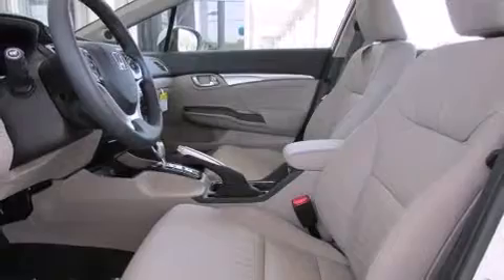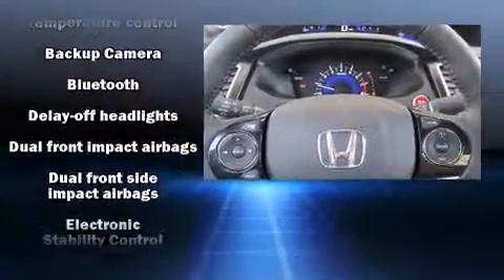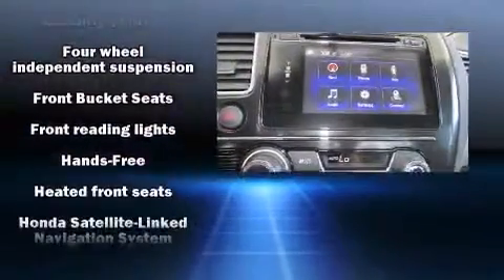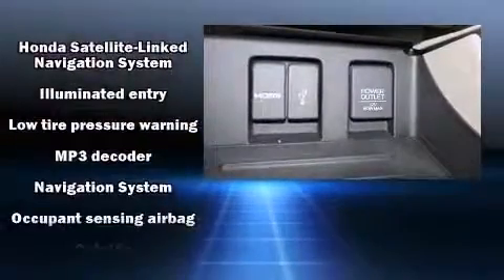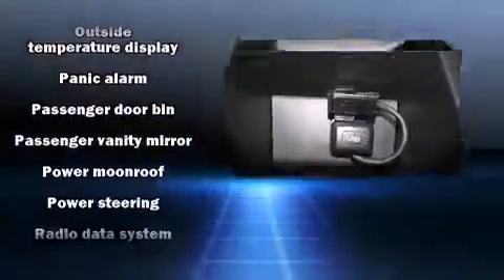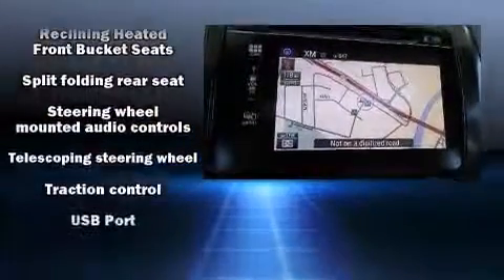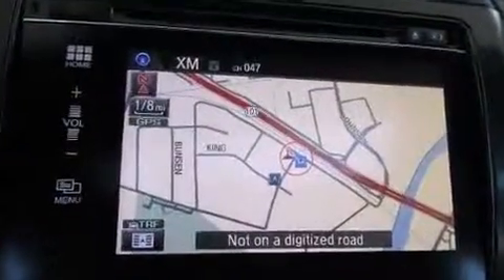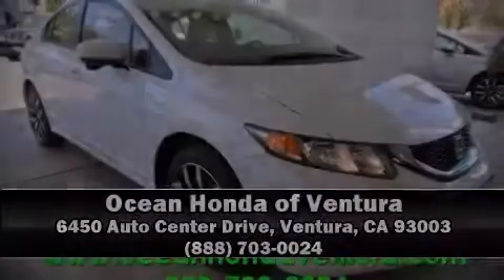2014 Honda Civic EX-LNAVI - New Honda Dealer Serving Ventura & Oxnard CA | Bad Credit Car Loan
The 2014 Honda Civic This 4 door, 5 passenger sedan provides a satisfying ride for all passengers. It features a continuously variable transmission, front-wheel drive, and a 1.8 liter 4 cylinder engine. Honda prioritized practicality, efficiency, and style by including: leather upholstery, delay-off headlights, 1-touch window functionality, a trip computer, air conditioning, power moon roof, and remote keyless entry. Premium sound drives 6 speakers, providing you and your passengers a sensational audio experience. Honda also prioritized safety and security with features such as: dual front impact airbags, head curtain airbags, traction control, brake assist, ignition disabling, and 4 wheel disc brakes with ABS. Electronic stability control ensures solid grip atop the road surface, no matter how challenging the driving conditions. We pride ourselves on providing excellent customer service. Stop by our dealership or give us a call for more information.